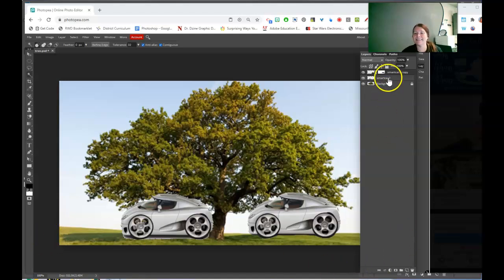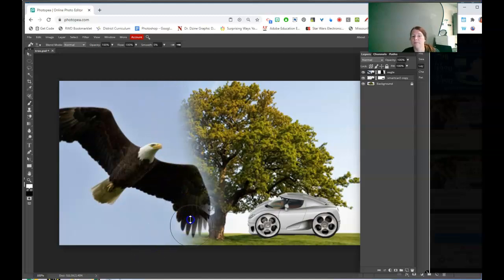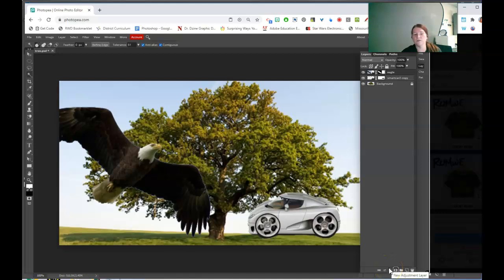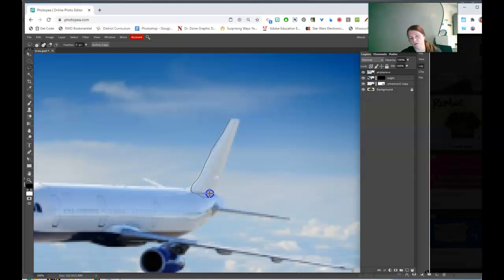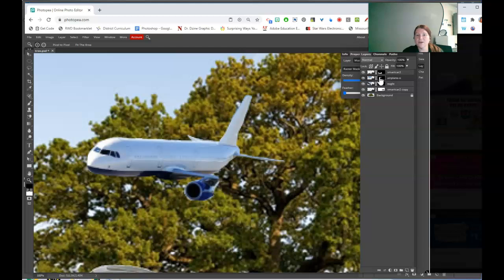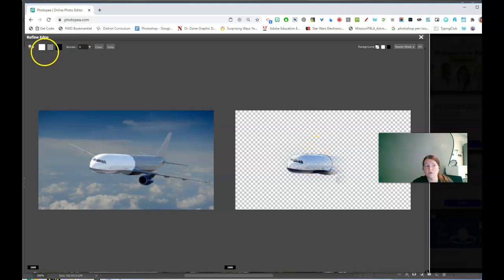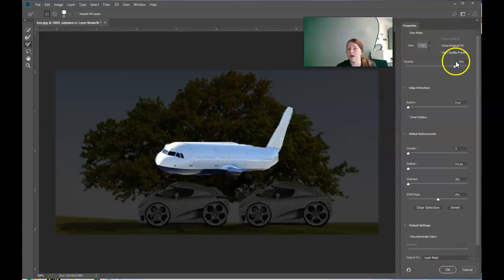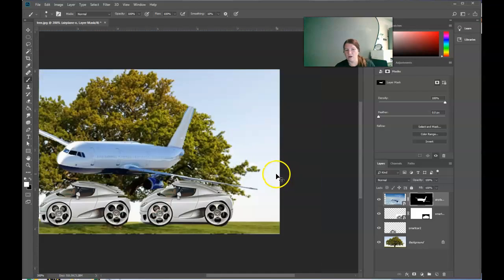PS20: Selections Part 3 (Lasso, Invert Masks, Soft Brushes, Refining Selections)